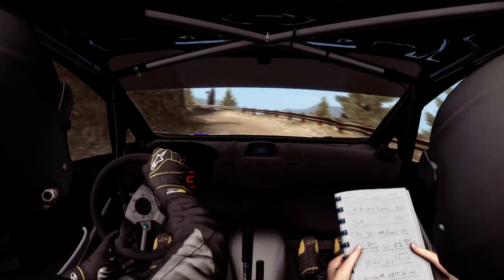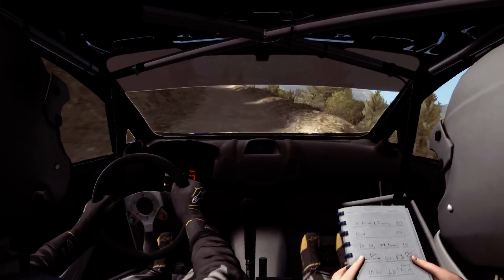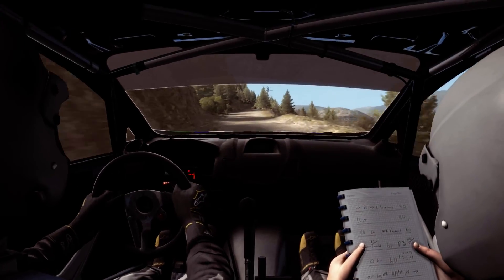DIRT RALLY - Greece rally Playteam Run for Fun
Training for RIP championship (Portugal)  - Rui Paiva driving the PLAYTEAM Fiesta